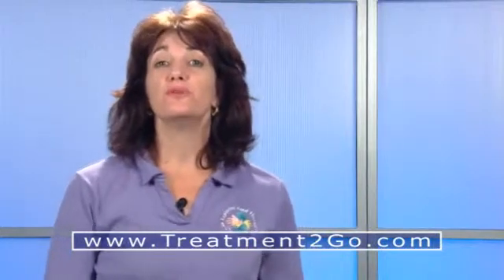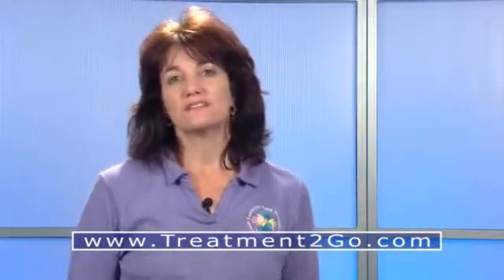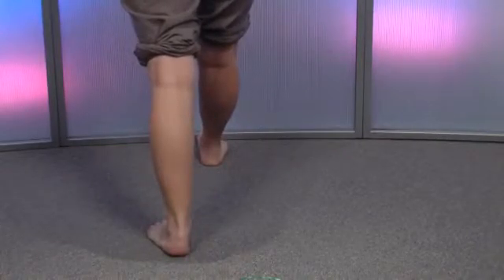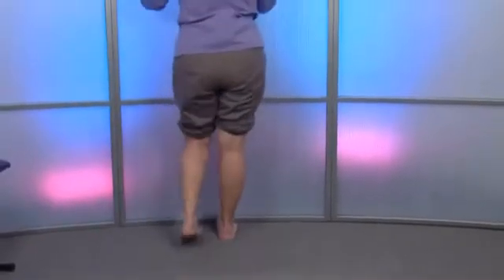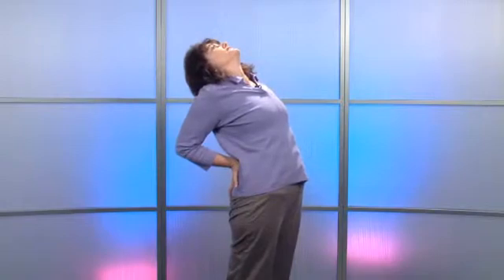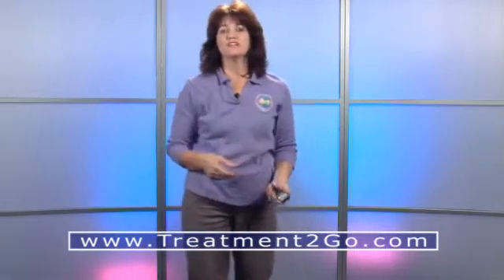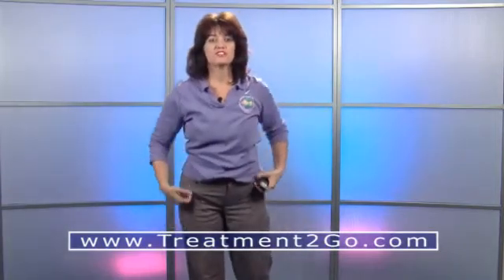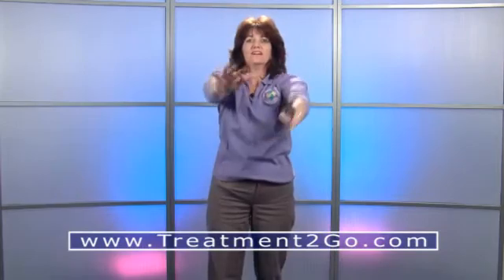Ergonomics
Ergonomics is the science of designing the job, equipment, and workplace to fit the worker. Proper ergonomic design is necessary to prevent repetitive strain injuries, which can develop over time and can lead to long-term disability - Exploring Hand Therapy - Treatment2Go bring you the best clinical tips and video courses available. Watch the tips here or at our website and sign up for our free newsletter!